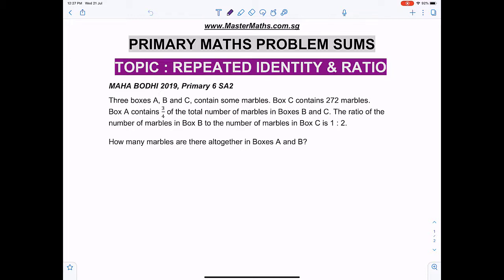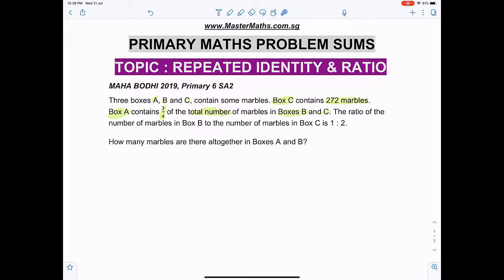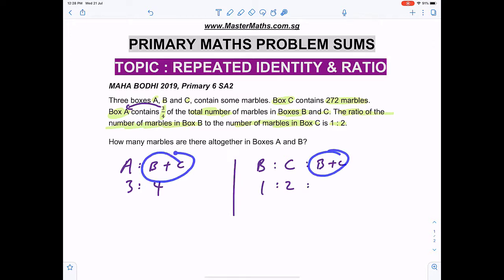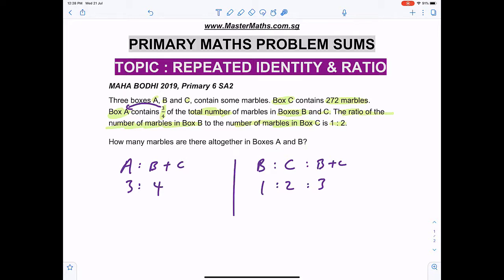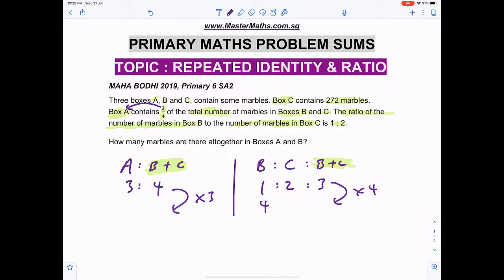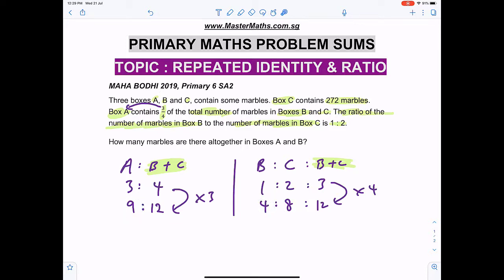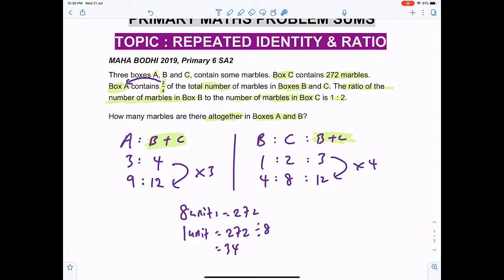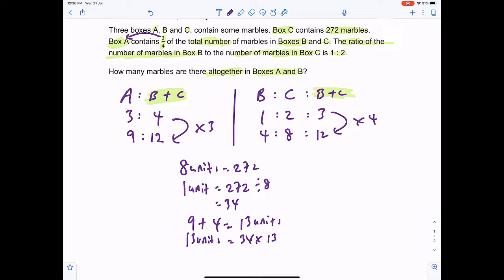Maha Bodhi P6 2019 Repeated Identity and Ratio Question, | Learn Problem Sums | PSLE MATHS PREP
Maha Bodhi 2019 Prelims

Repeated Identity and Ratio Problem Sums